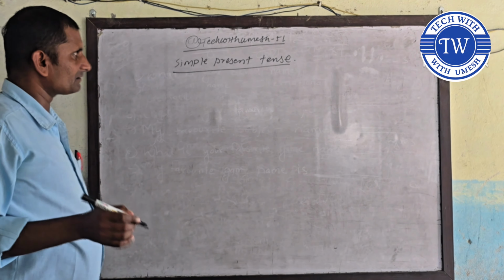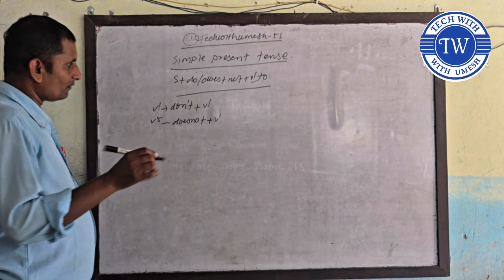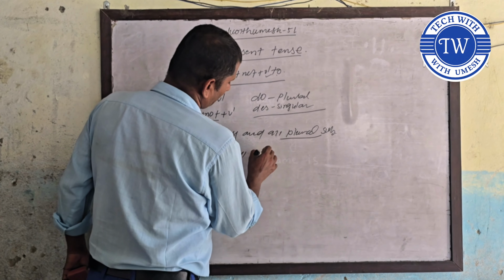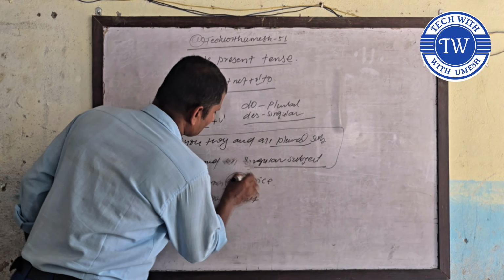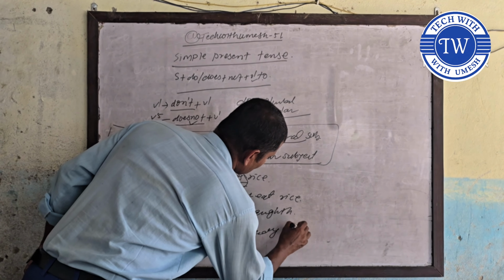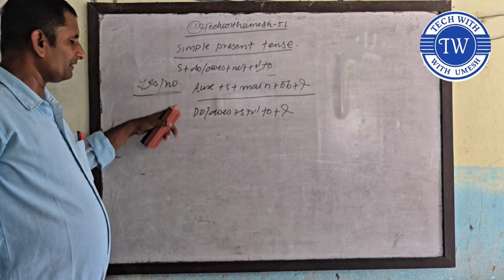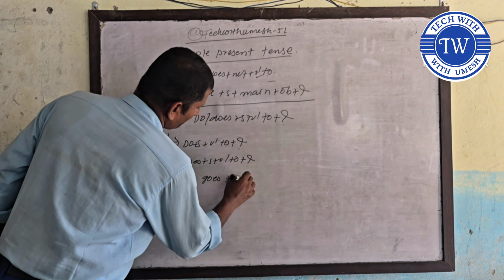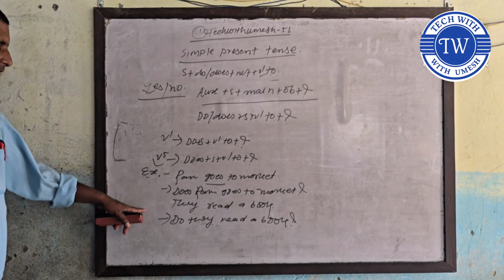Present Tense Negative interrogative Tutorial || With Full course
Present Tense Negative interrogative Tutorial ||